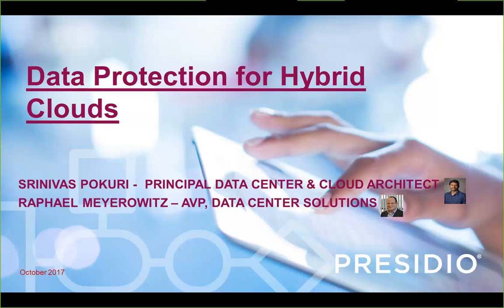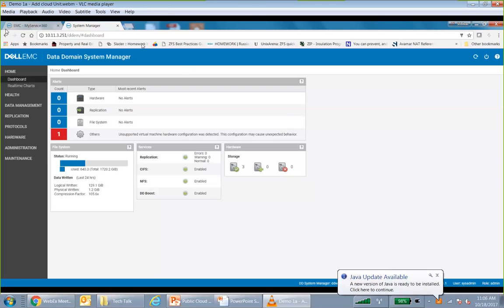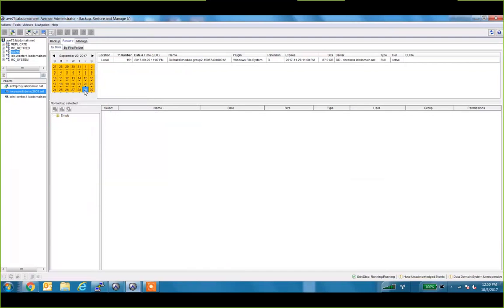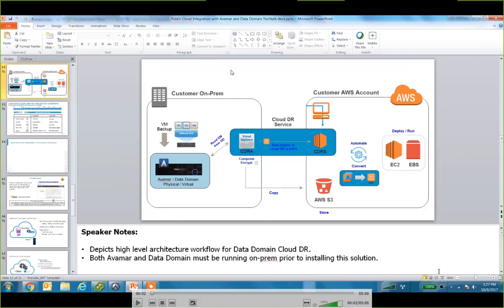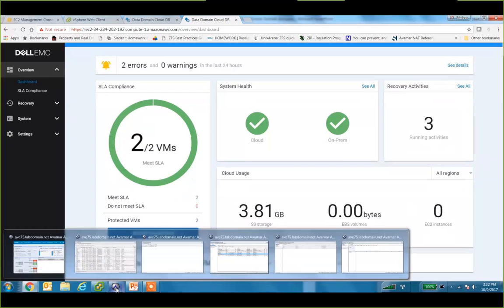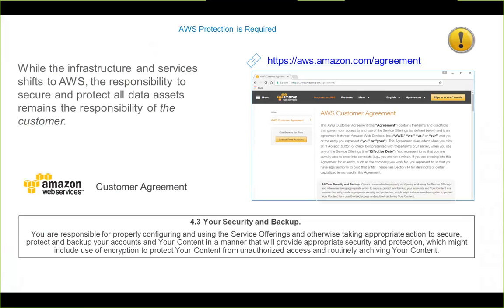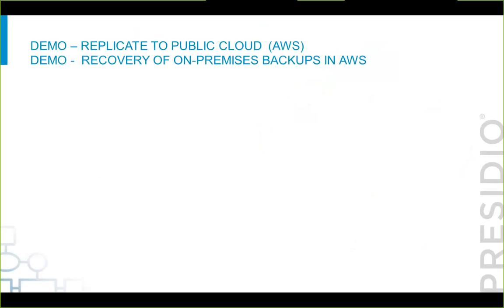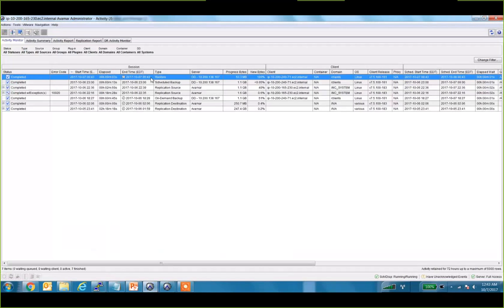October 2017 Tech Talk - Data Protection for Hybrid Clouds